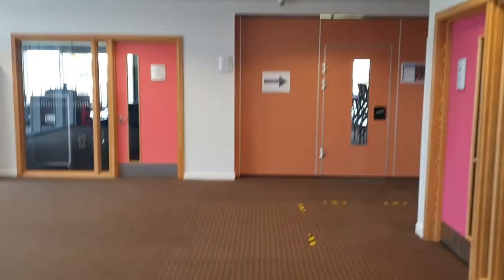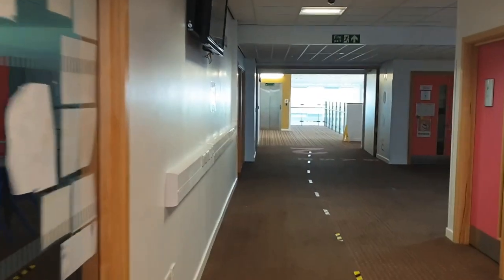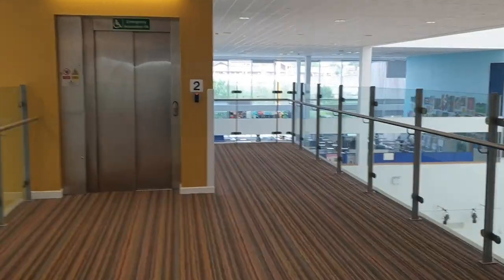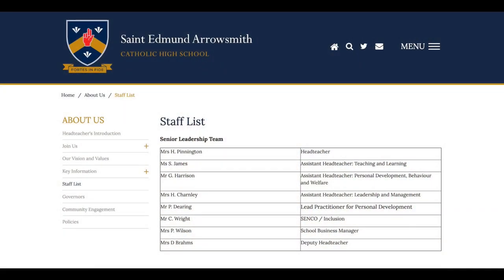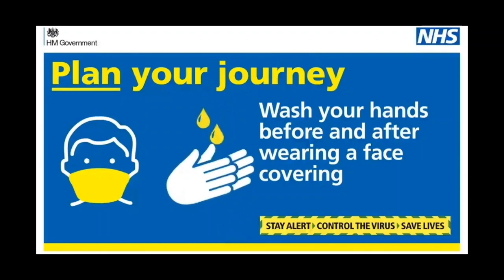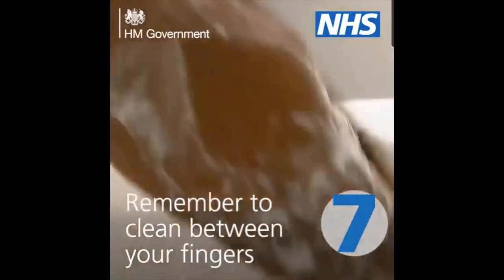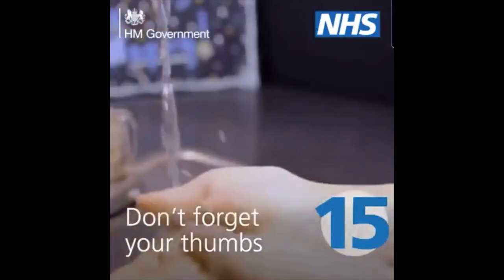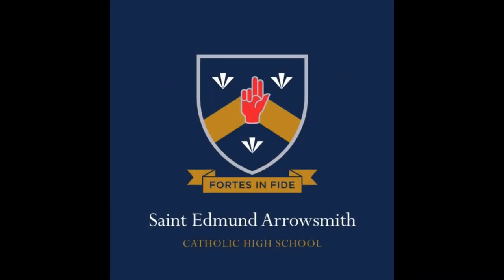Covid 19 June Return 2020